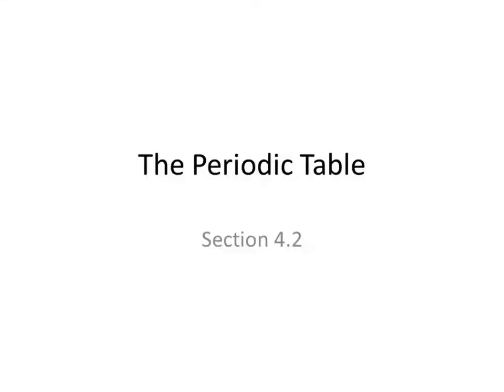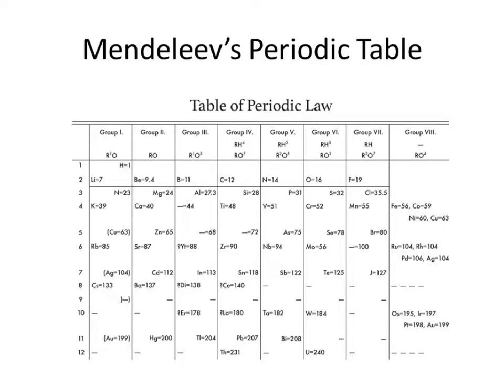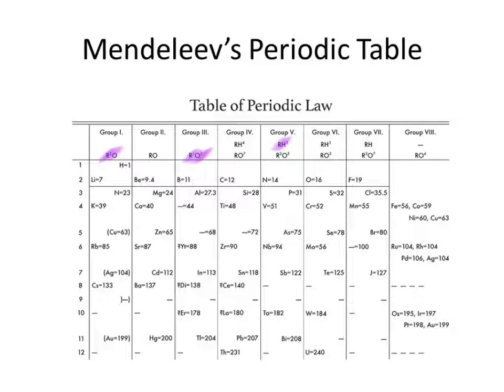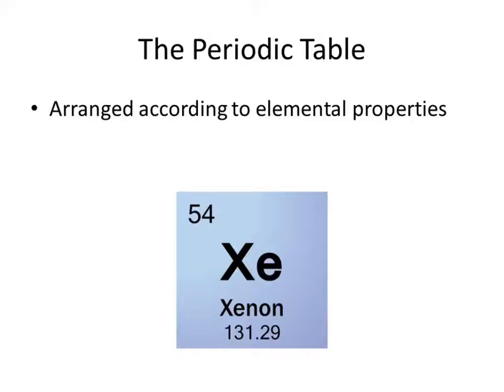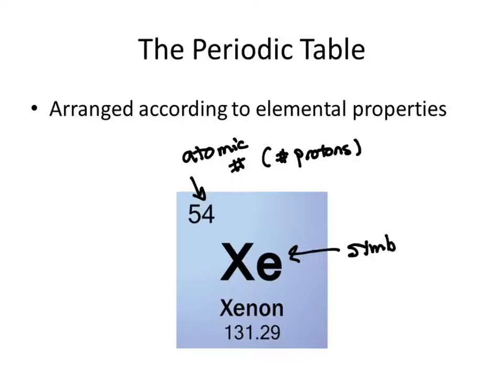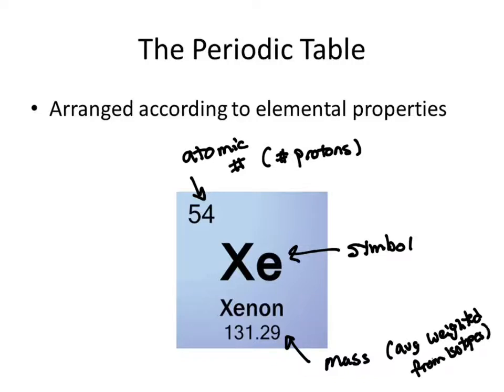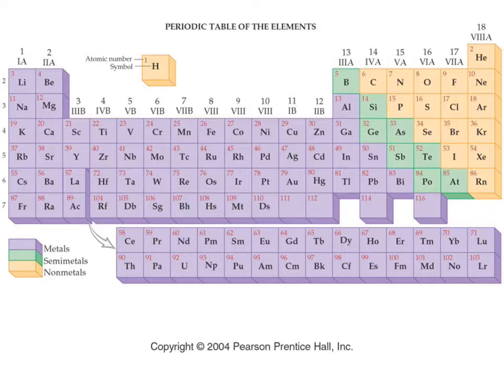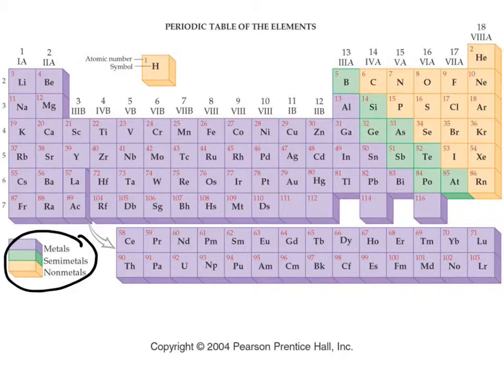100 4 2a